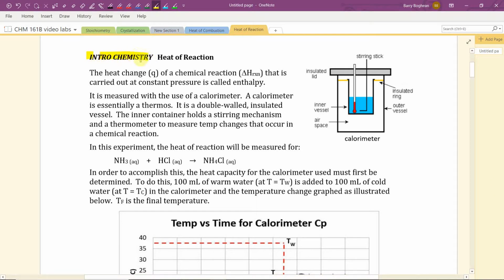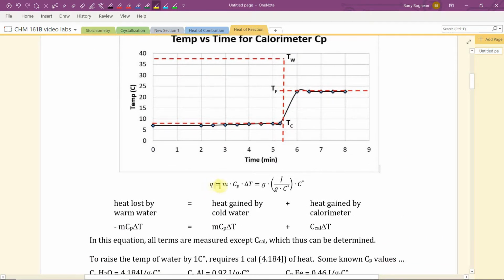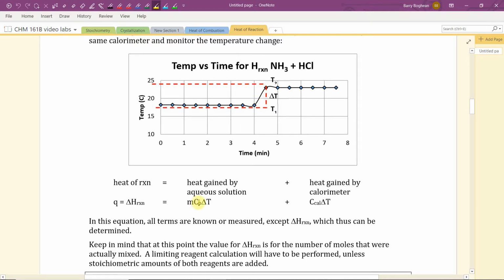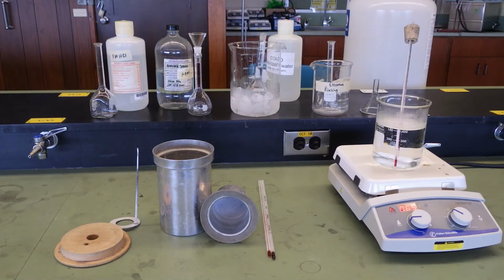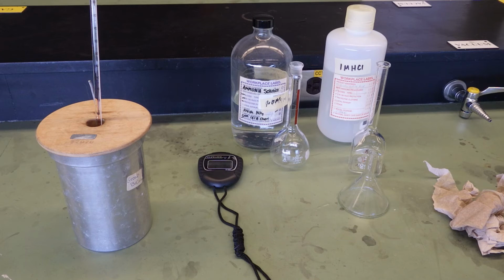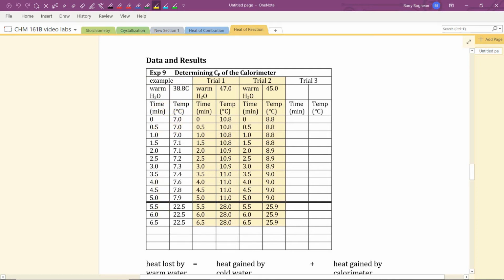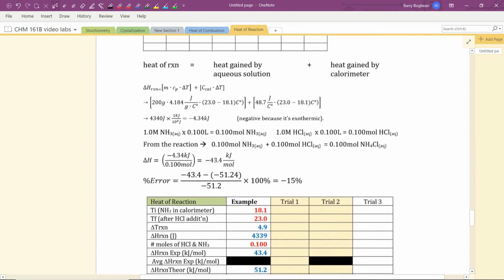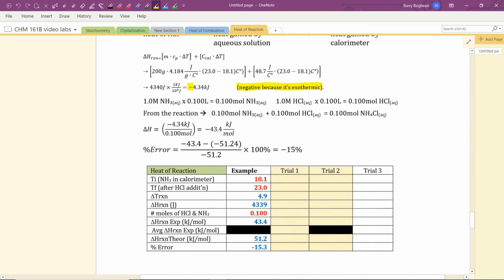Heat of Reaction Intro Chemistry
NH3 + HCl = NH4Cl